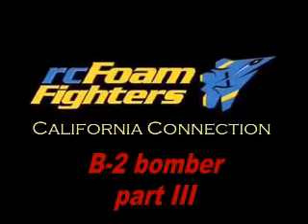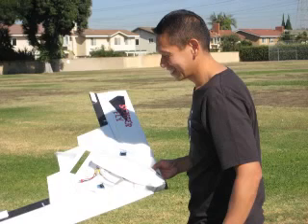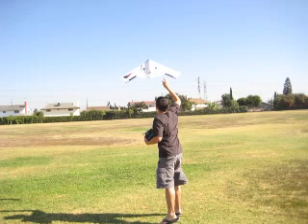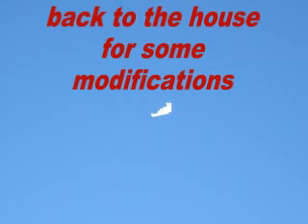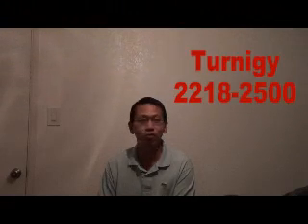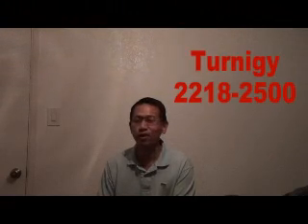B-2 Part III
this power setup for the FF-21 Blackjack was just under 500 watts and Funnnnnnn!